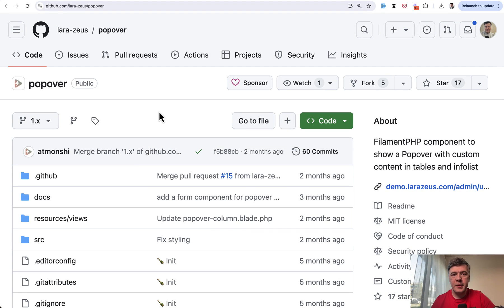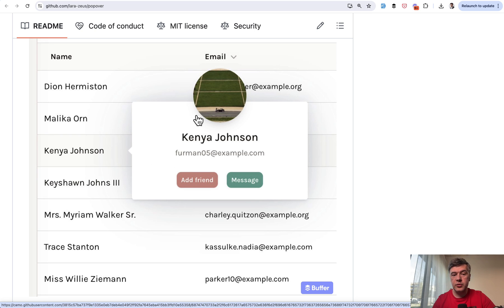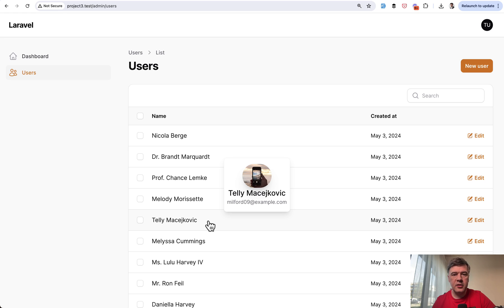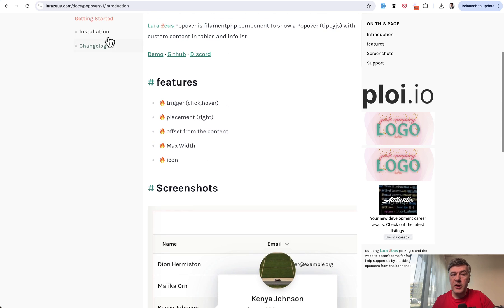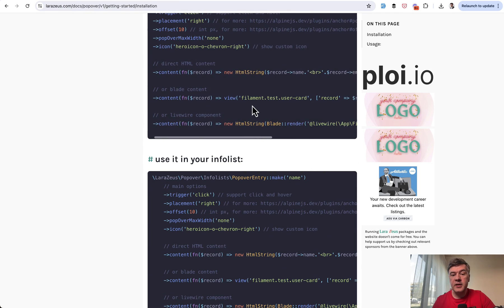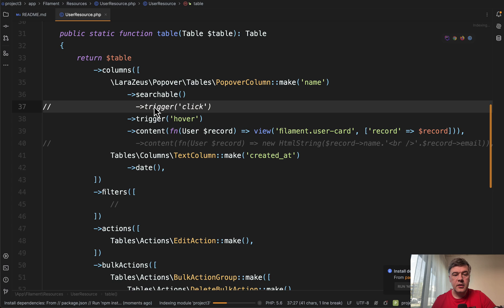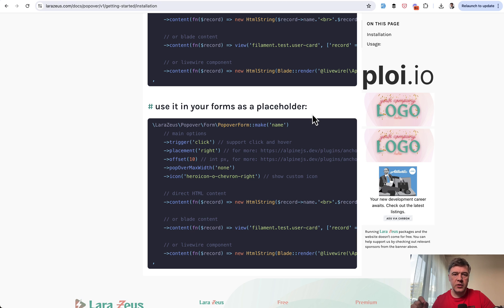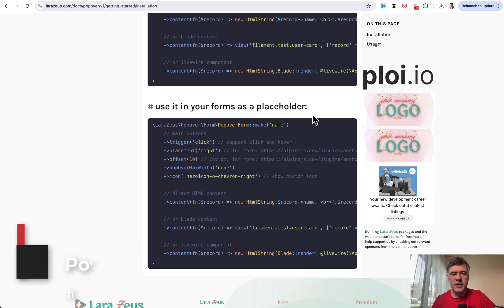Filament Popover Plugin: Row Hover to Show More Data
A quick showcase of a Filament plugin to show extra info about table row.